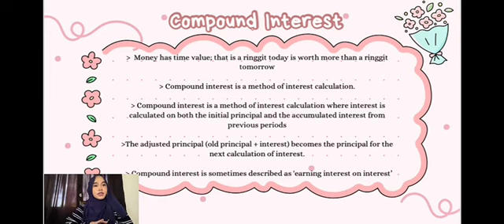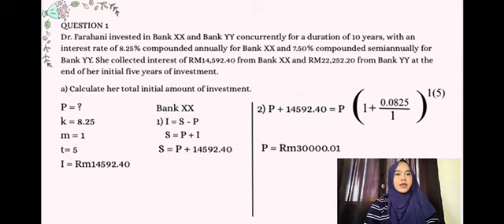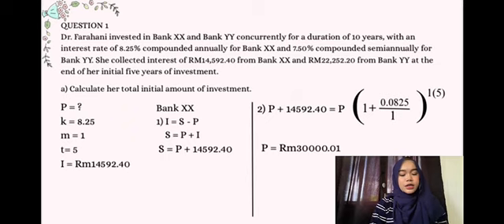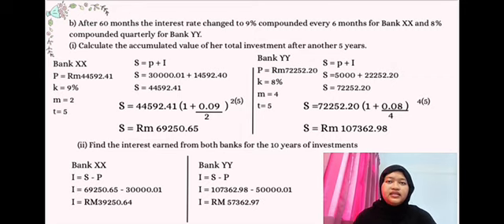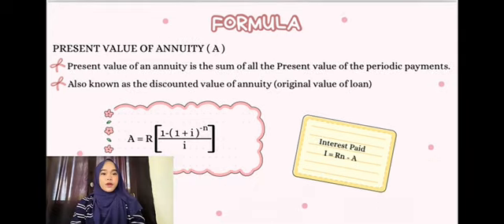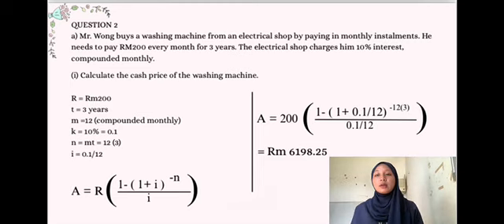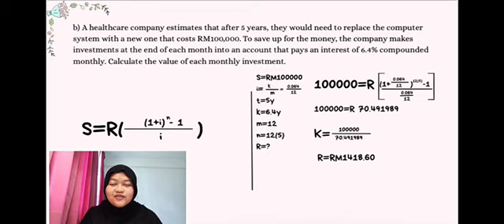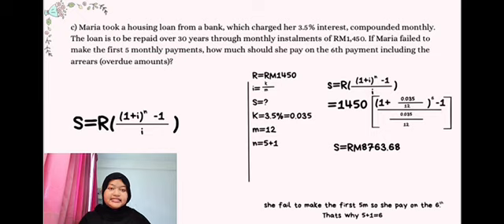VIDEO PRESENTATION ASSIGNMENT MAT112 GROUP 3 ( UITM MUKAH )